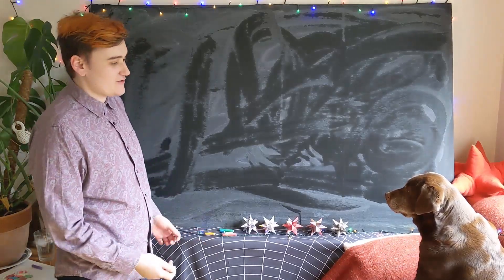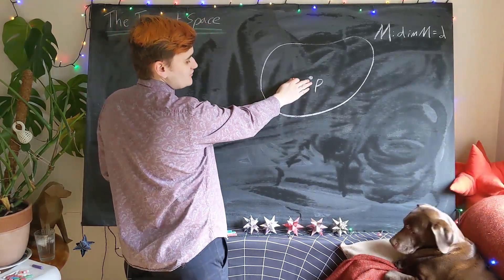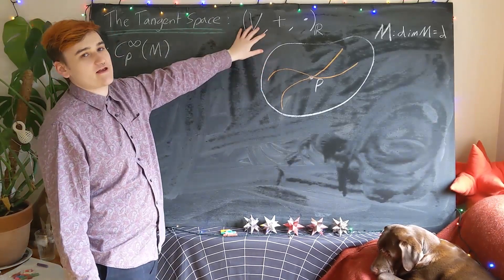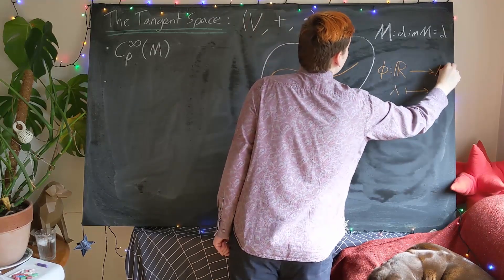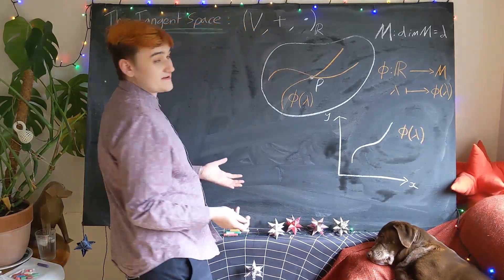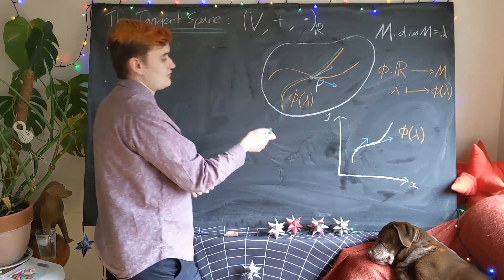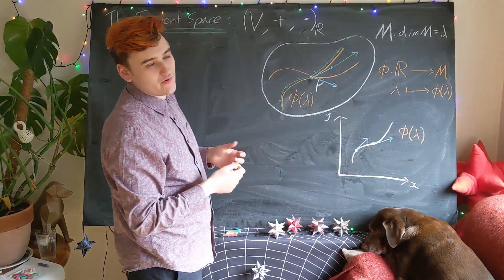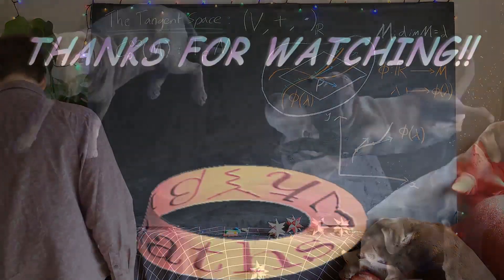Manifolds #5 - Tangent Space (Introduction)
In this video I give an overview of the concepts involved in constructing the tangent space. I briefly introduce the notion of a vector as a derivative, acting on smooth functions at a point to produce the tangent vector at that point.

For more detail on this construction see the next video!